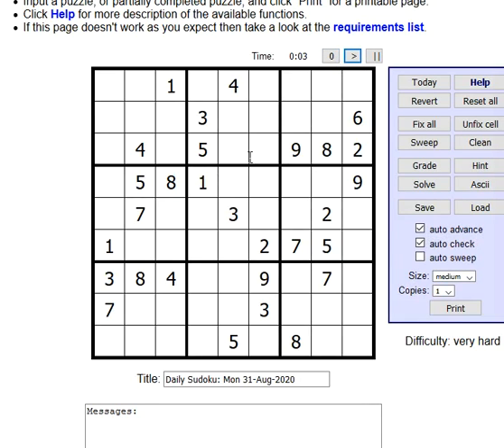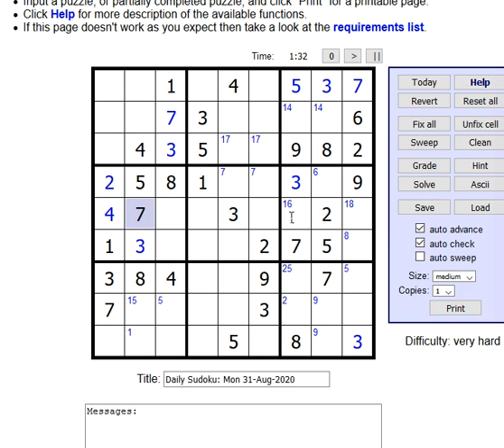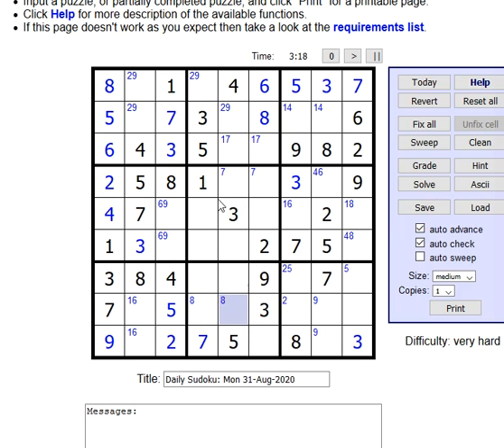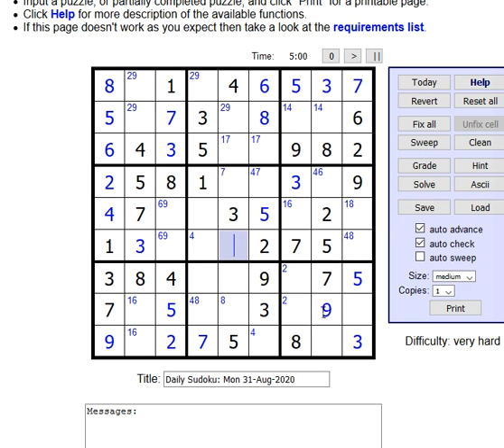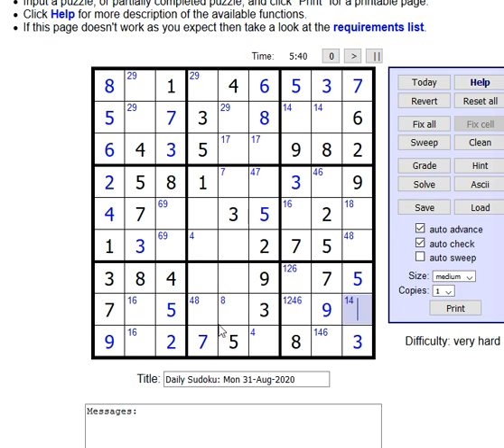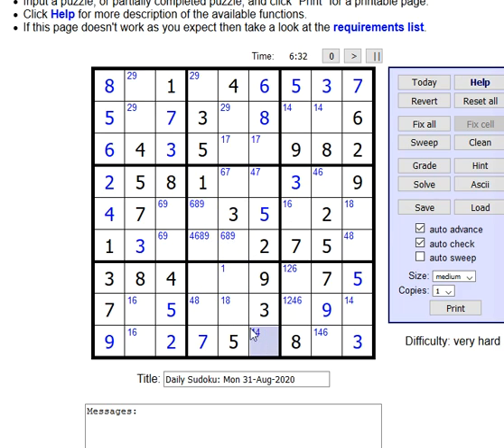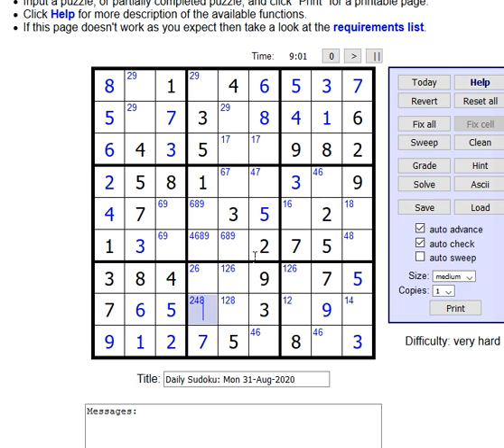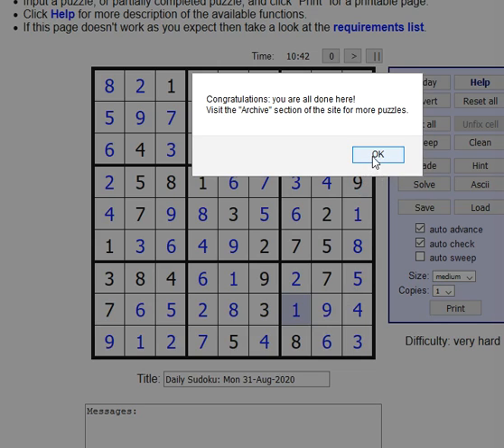Very Hard rated Daily Sudoku 2020 Aug 31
Daily Sudoku very hard. Solving using XY wings